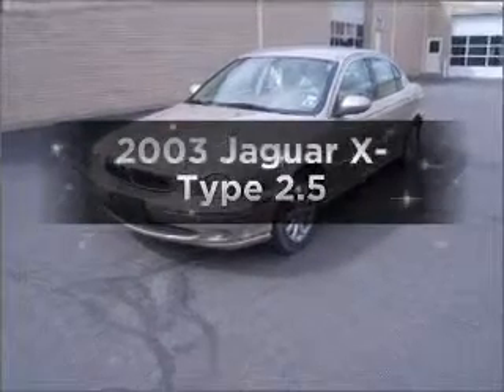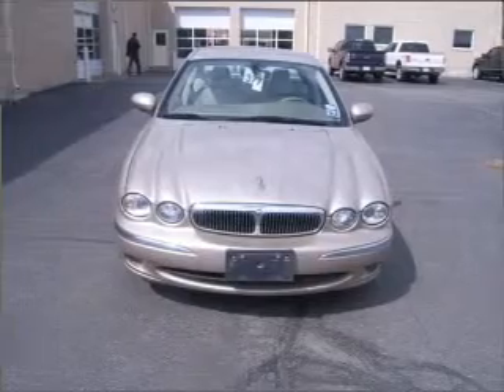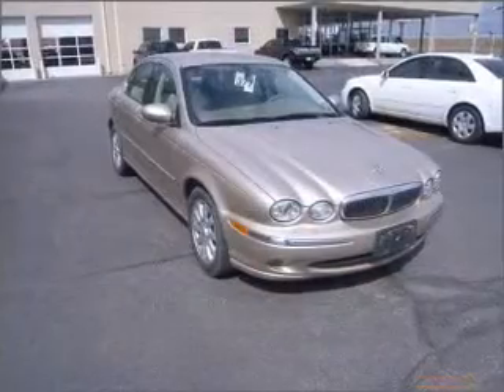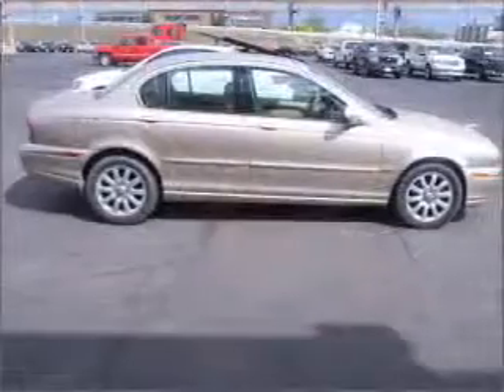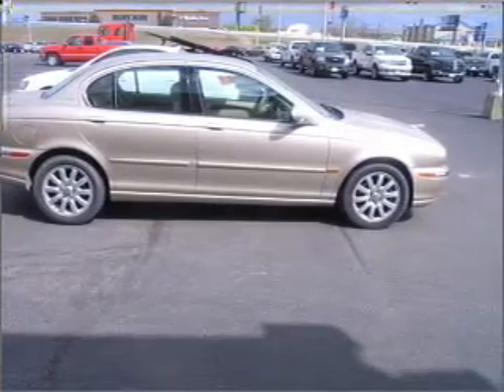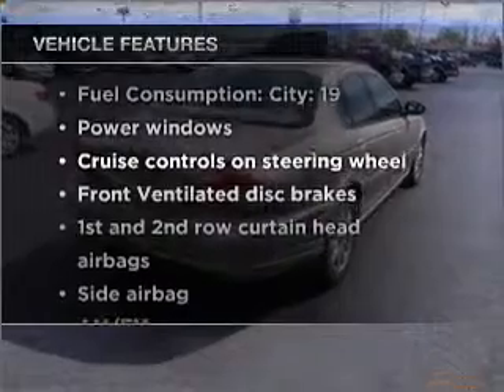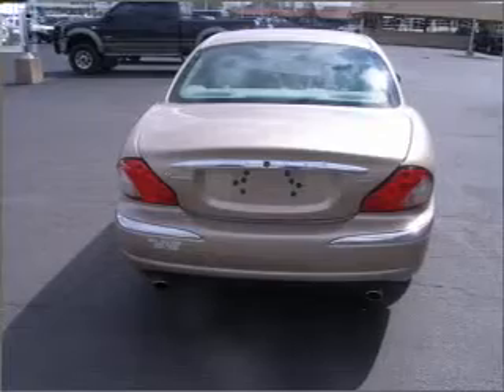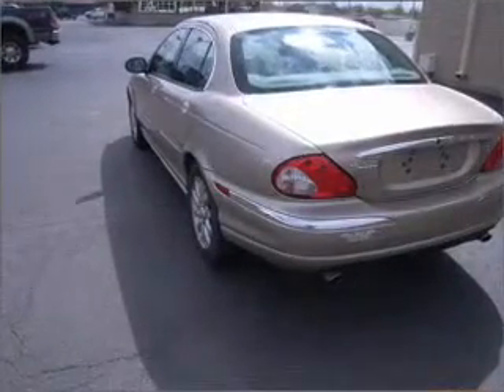2003 Jaguar X-Type - Amarillo TX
Year: 2003
Make: Jaguar
Model: X-Type
Trim: 2.5
Engine: 2.5 liter 6 cylinder 24 valve
Transmission: 5-Speed Automatic
Color: Champagne
Mileage: 64625
Address:
1900 E I40